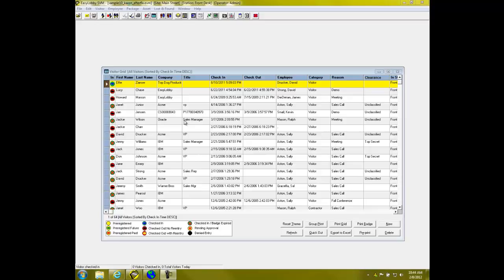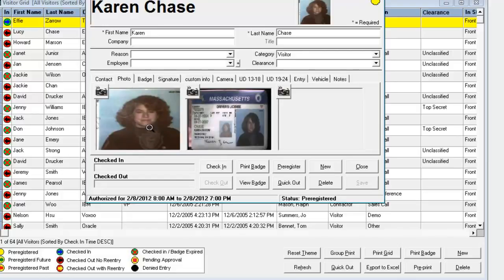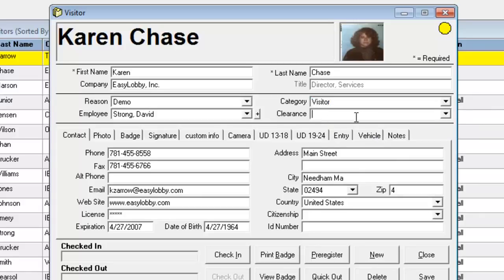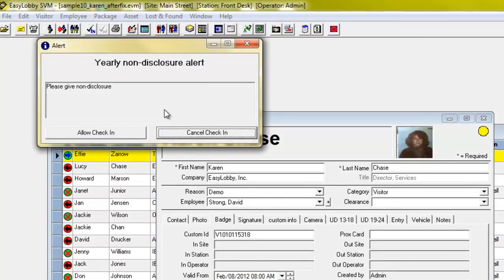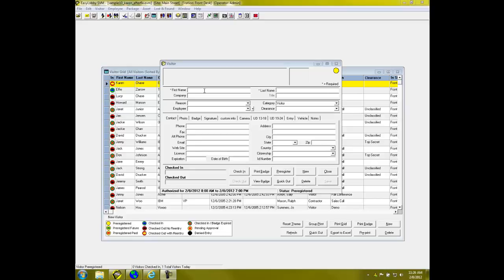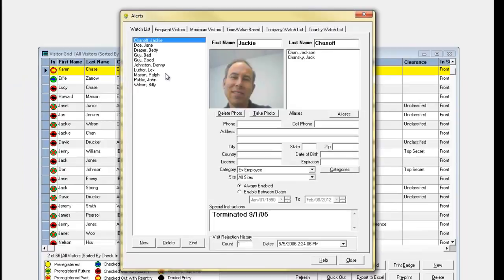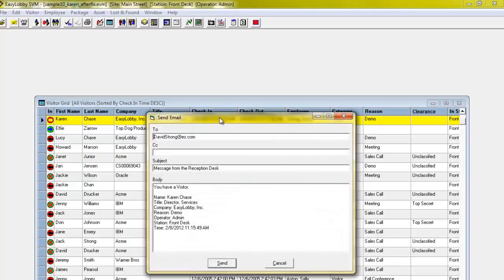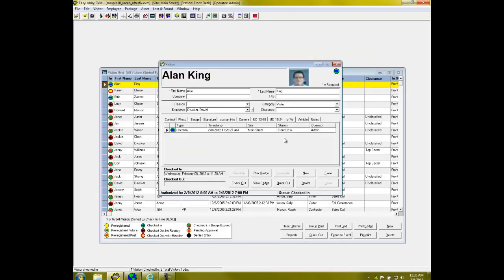EasyLobby SVM 10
Easy lobby svm 10 visitor management and vendor management tutorial.